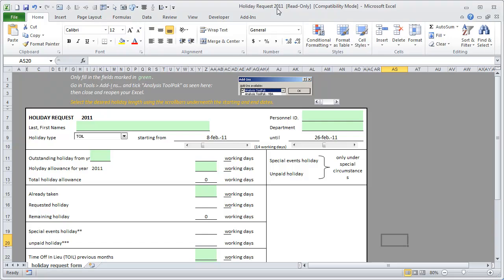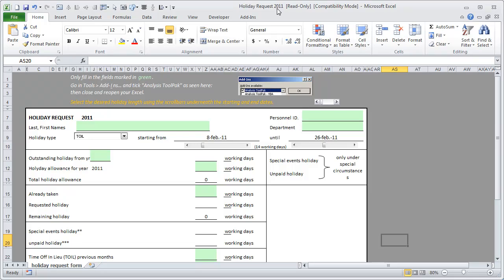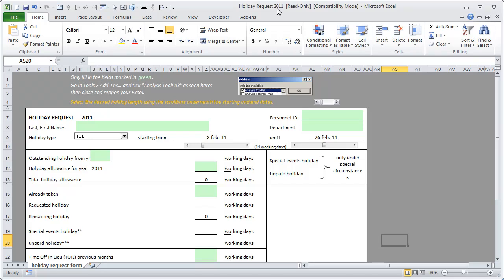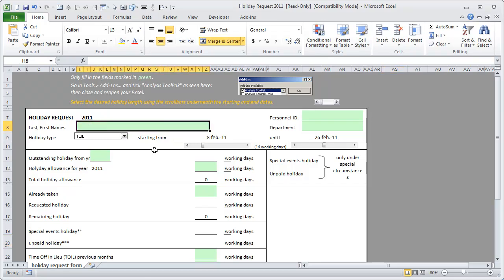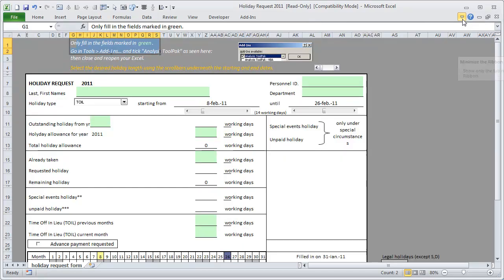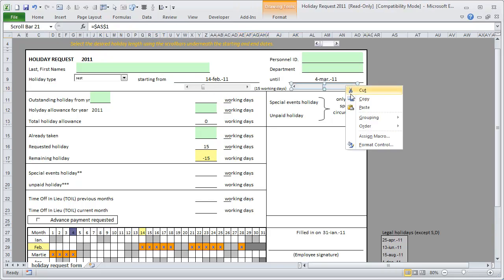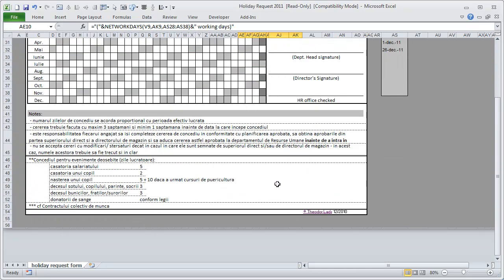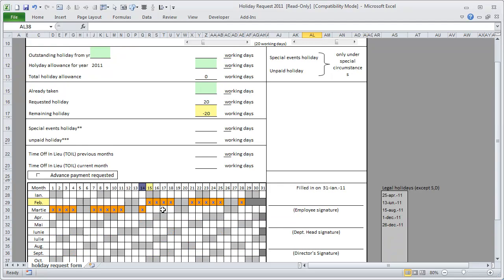Holiday Request Form in Excel - Demo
a holiday / leave request form created using MS Excel by Theodor. for details and downloadable file.